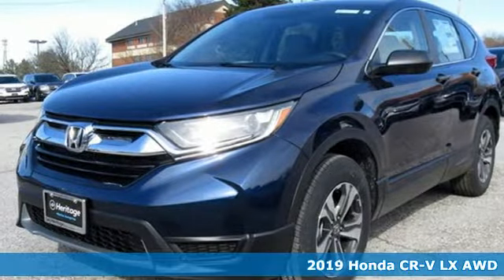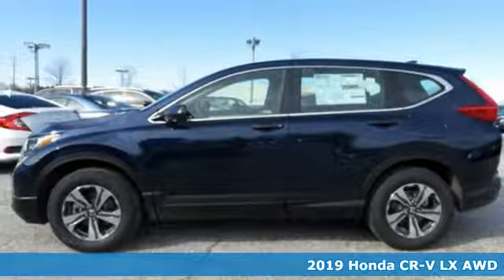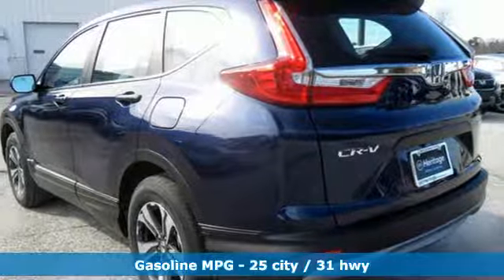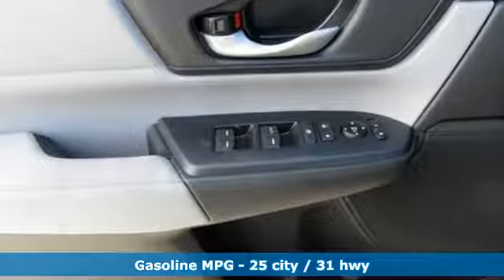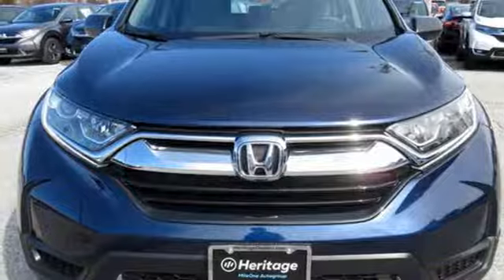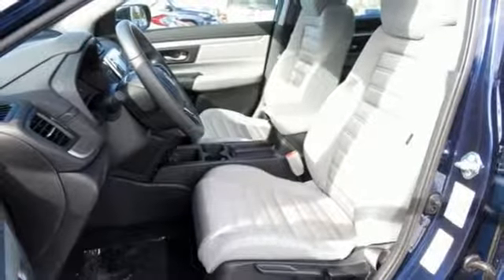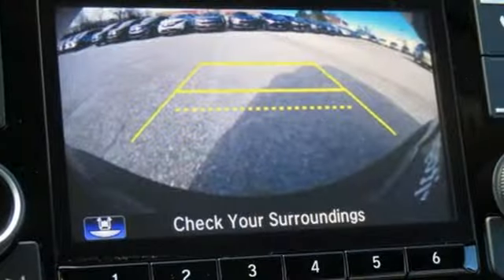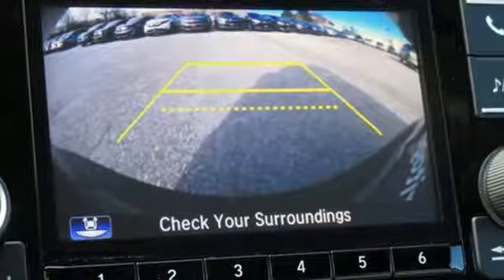2019 Honda CR-V Westminster MD Baltimore, MD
Year: 2019
Make: Honda
Model: CR-V
Trim: LX
Engine: 2.4L I4 DOHC 16V i-VTEC
Transmission: CVT
Color: Blue
Interior: Gray
Stock #: M9207164
VIN: 2HKRW6H34KH207164

Address:
580 Baltimore Blvd